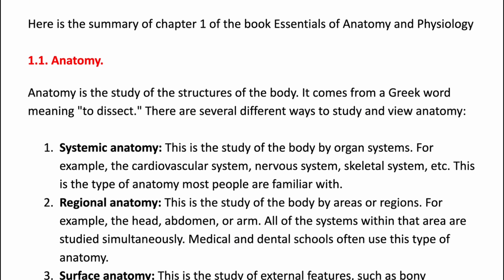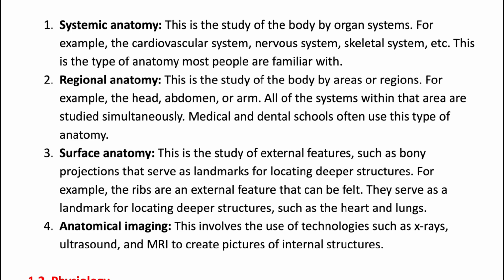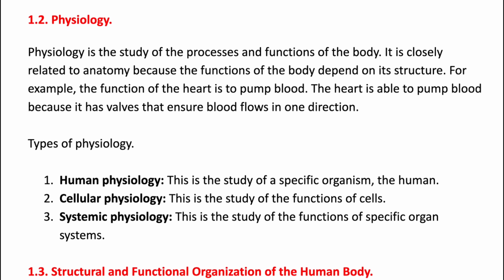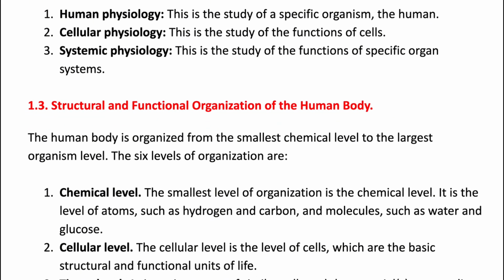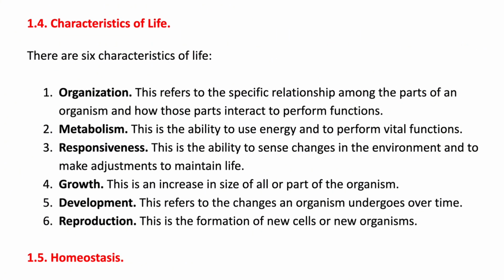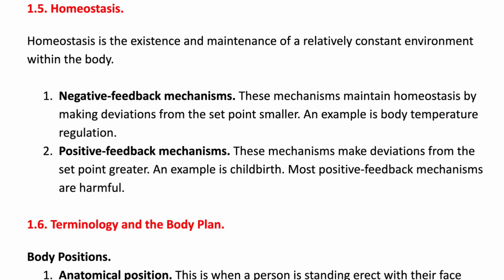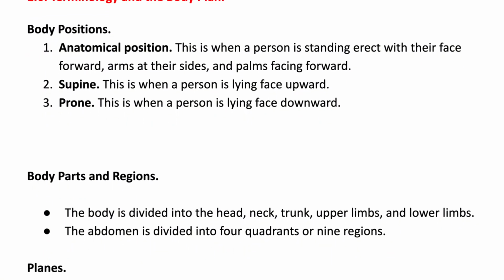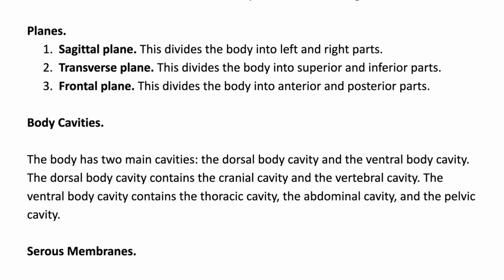Essentials of Anatomy and Physiology - Chapter 1